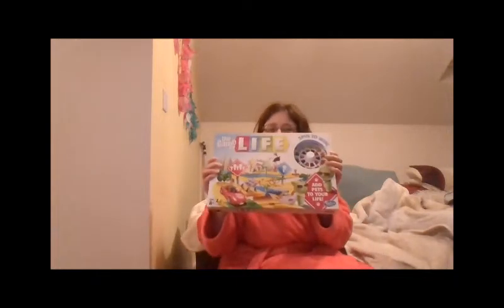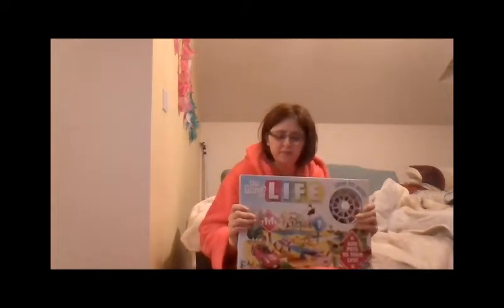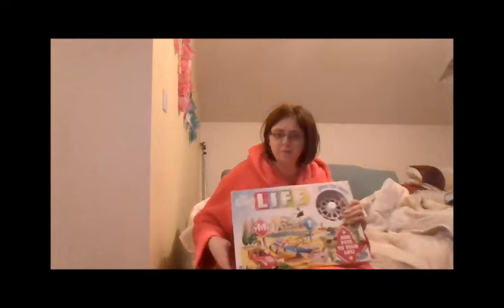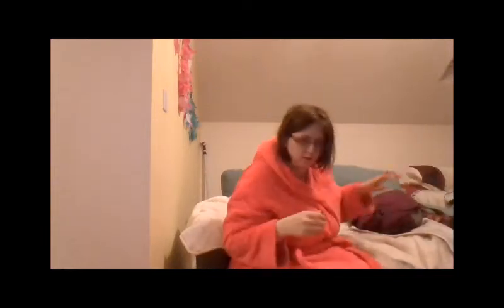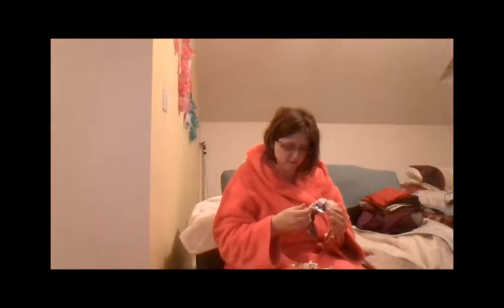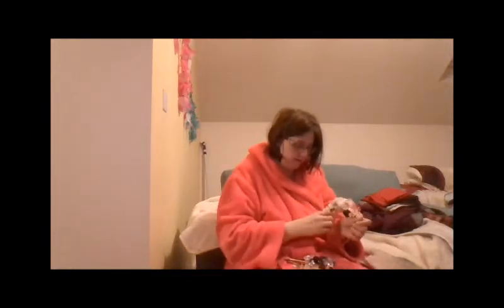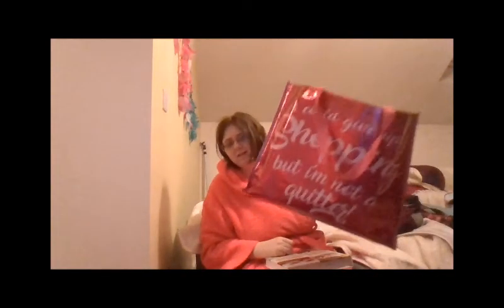Christmas Haul 2018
Hello Petals,
Here's what I got for Christmas.